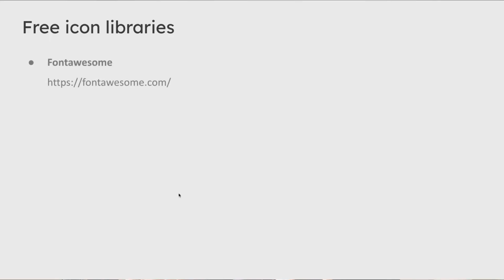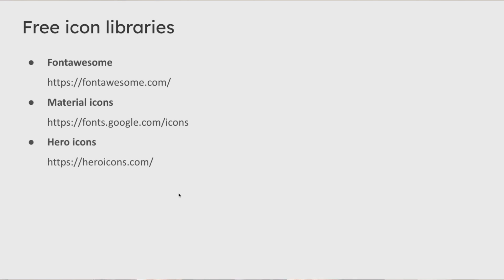How to quickly improve your design skills? - Chapter 8: Images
A picture is worth a thousand words—but only if used correctly. This chapter focuses on how to select, optimize, and position images to enhance your design. Make your visuals work for you, not against you, with these simple tips.

🚀 Join Our Skool Community: Want to learn even more about web design, full-stack development, and career growth?